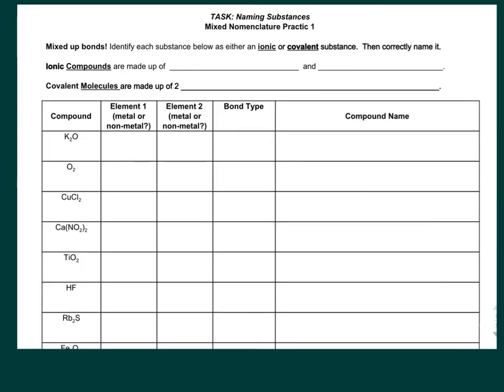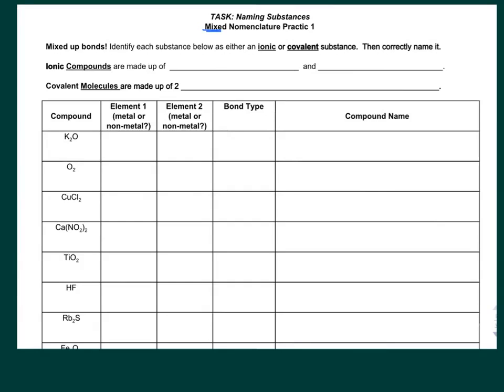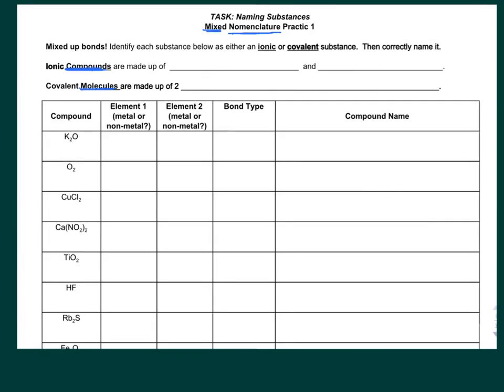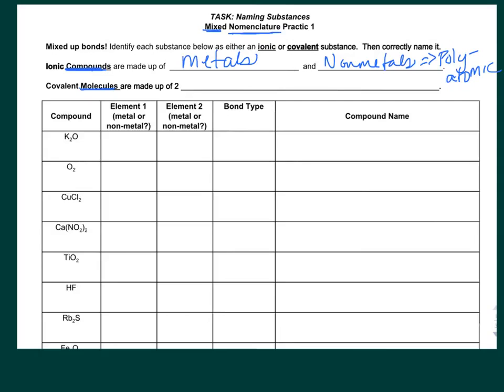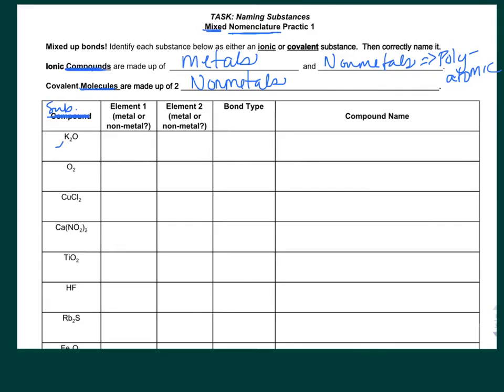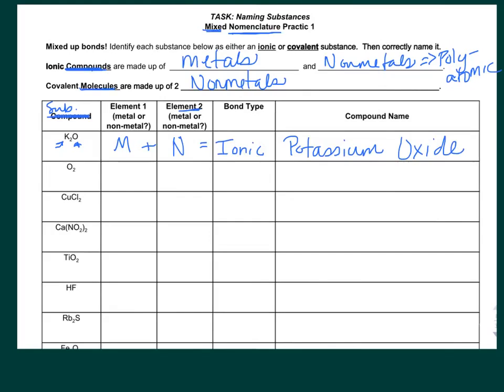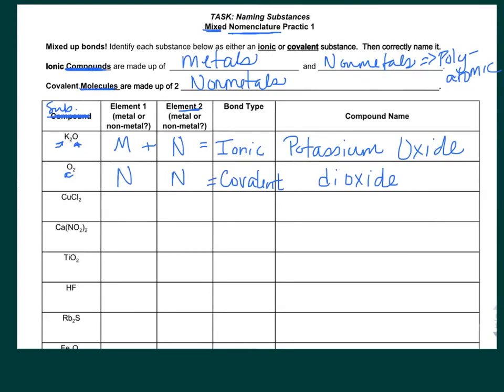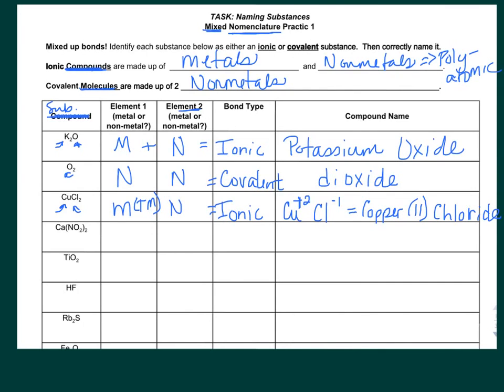Mixed Nomenclature Basics